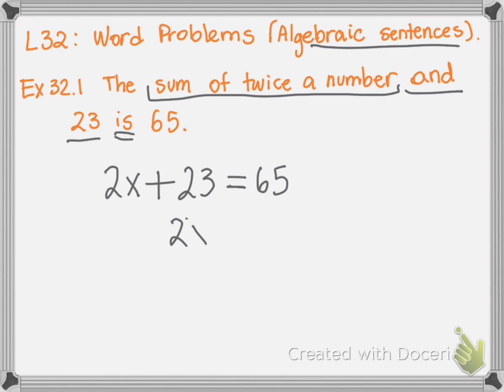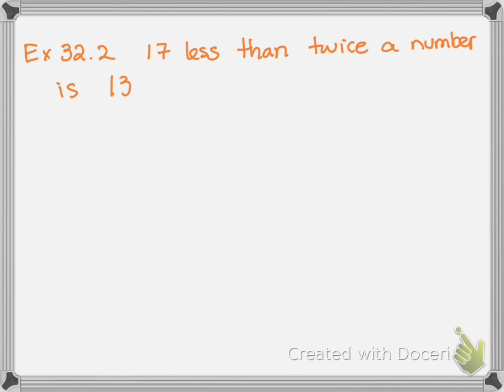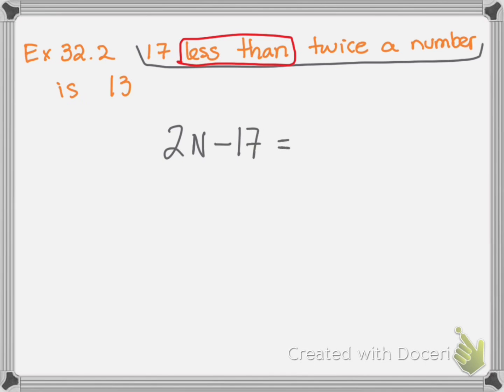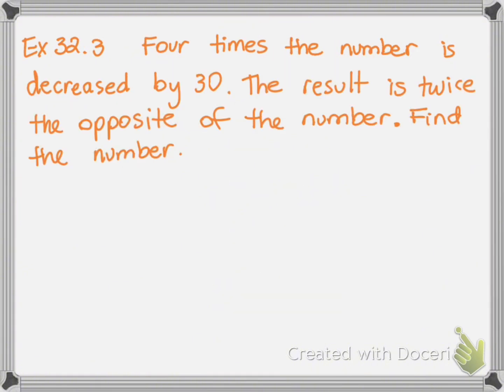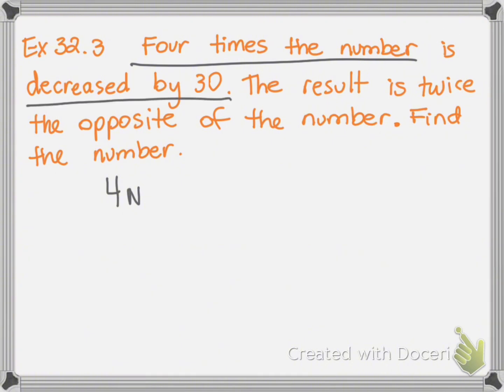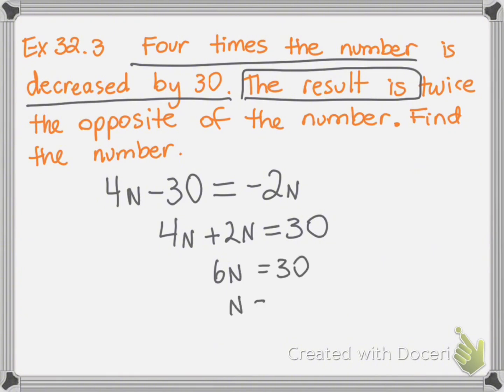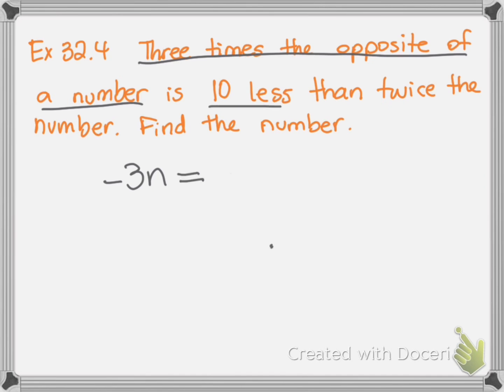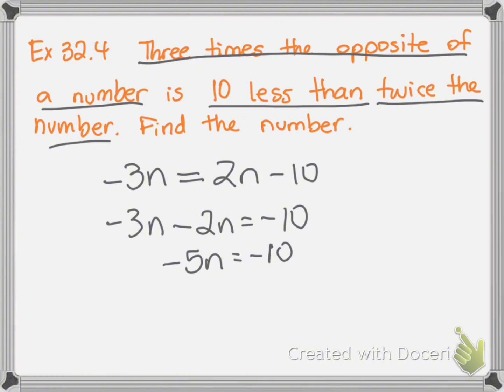Saxon Algebra 1:Lesson 32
Algebraic sentences